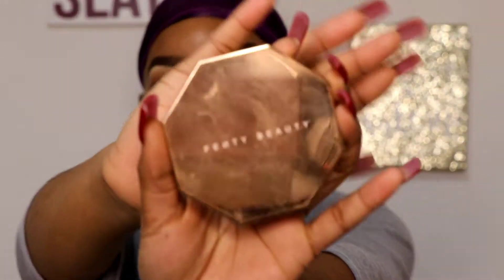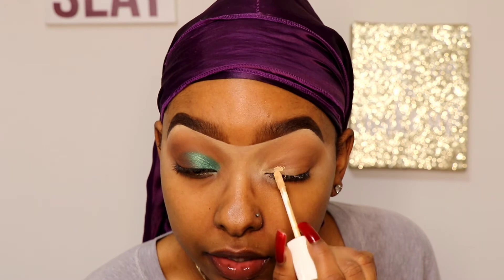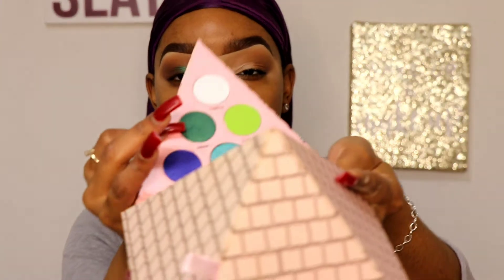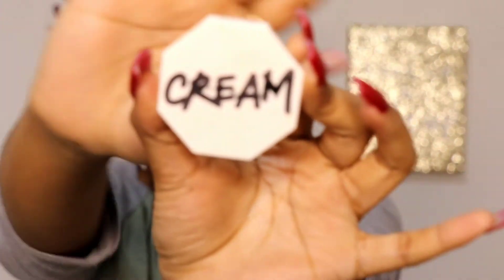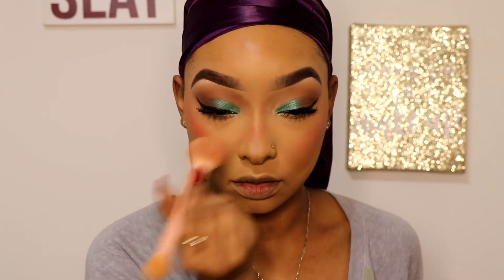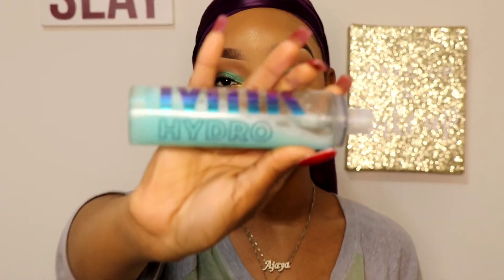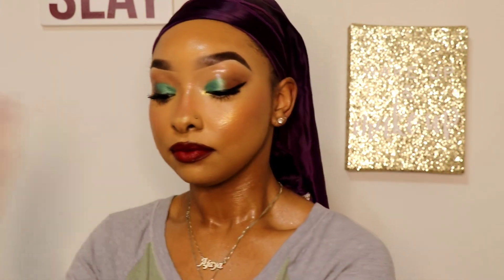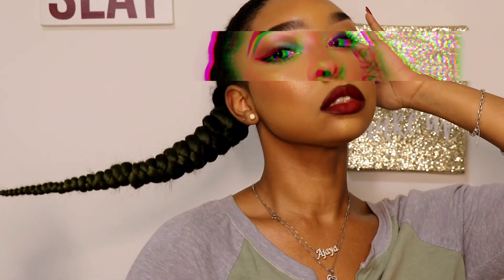Easy Holiday Makeup!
A quick and simple holiday look to bring a joyful end to the year 😘

*Audio starts to act up at 3:25 -_- but it'll go back to normal lol
Also the clip of my foundation routine isn't in this video, unfortunately :(

IG: @ajayafinesse Snap: OG KB

 ❤️ ALSO, just wanted to say I was so excited to see that Megan thee Stallion reposted my picture on her instagram story! I’m thankful to be recognized for my art; be it fitness, makeup, or modeling. Thank you for the love❤️

Makeup details below 👇🏽:

Brows: Benefit Cosmetics Precisely, my brow pencil in shade “5”
Concealer: Huda Beauty concealer in “Granola” // Fenty Beauty concealer in “290”
Foundation: Huda Beauty stick foundation in “Gingerbread”
Setting powder: Fenty setting powder in “Banana”
Contour powder: Fenty sun stalk’r in “Bajan Gyal” // Too Faced “Dark Chocolate Soleil”
Setting spray: Milk Makeup “Hydrogrip Set+Refresh spray // Iconic London “prep set glow”
Eyes
SmooveGal “Egyptian Paradise Palette”
Highlight
Fenty Beauty in “Trophy Wife”
Lips
Sephora lip liner in “Molasses”